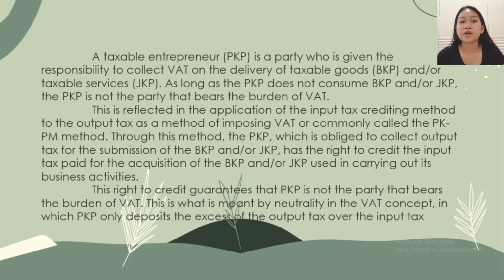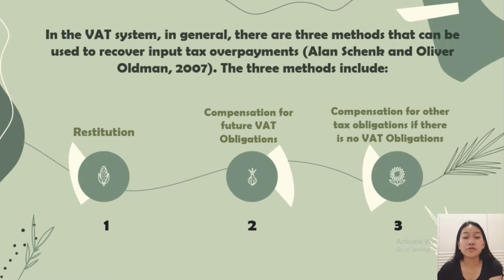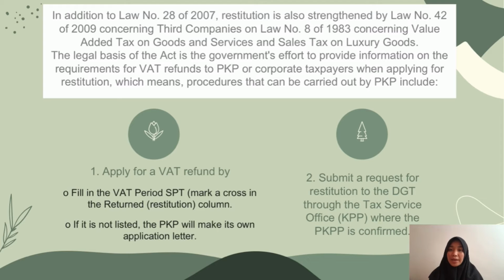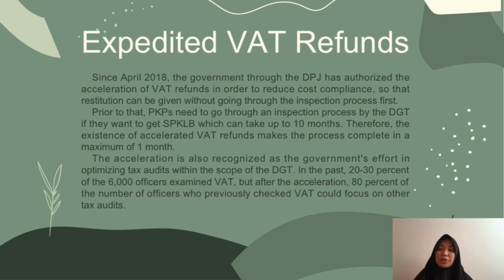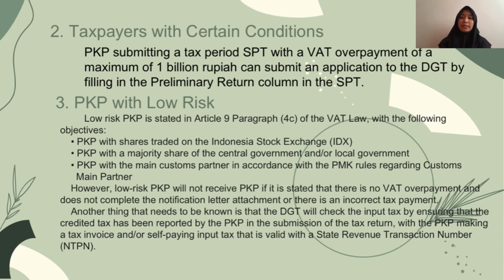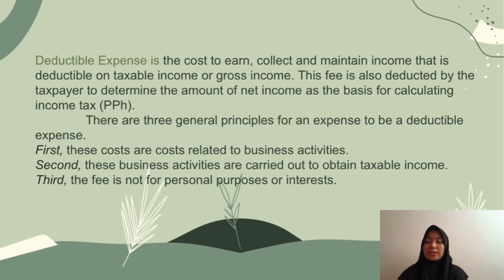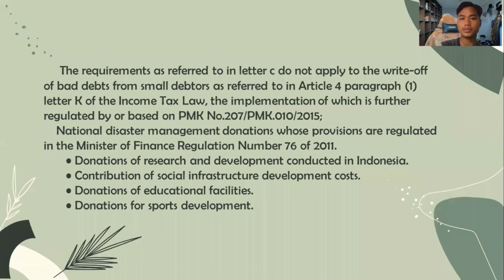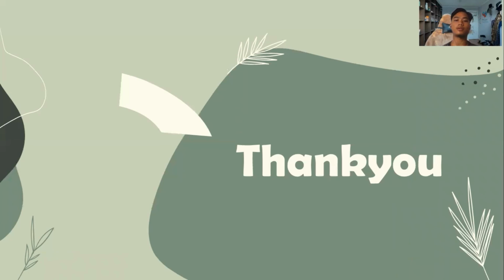VAT Restitution Procedures